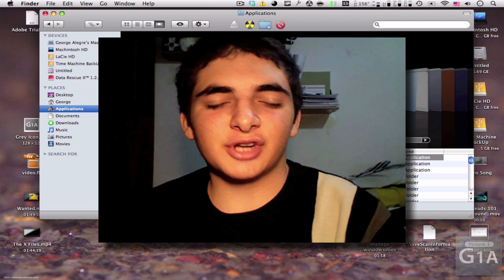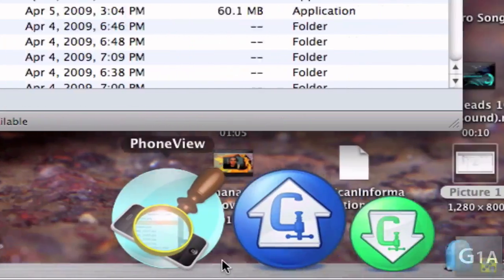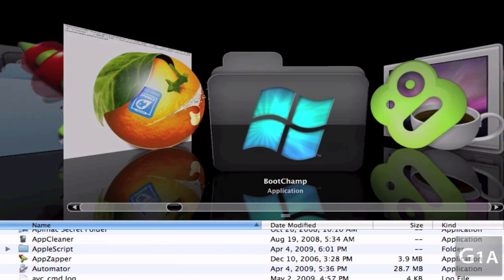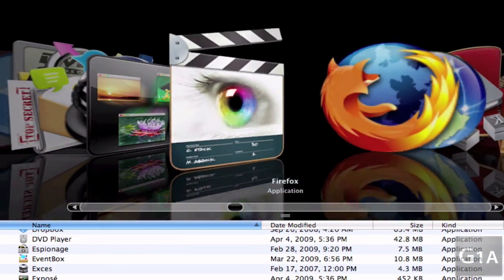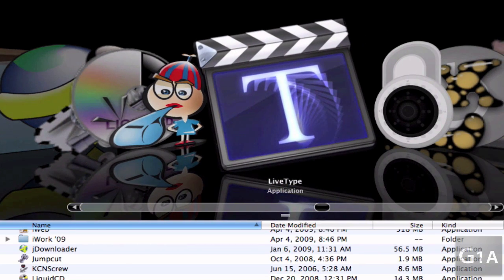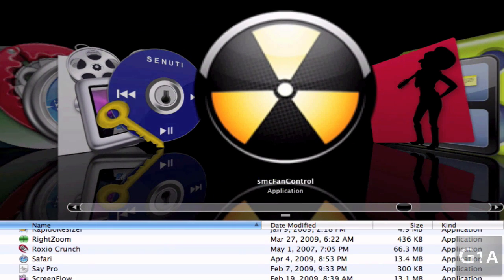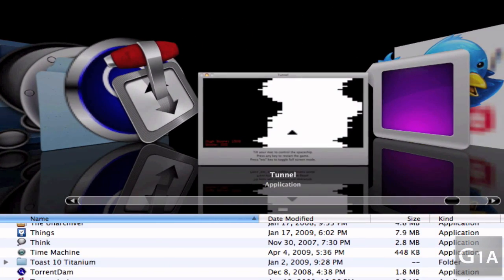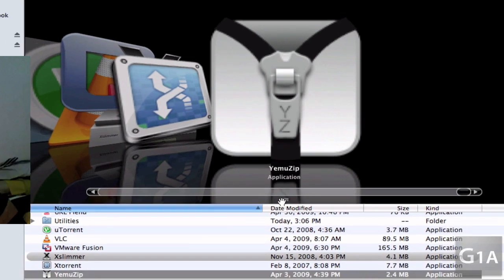Mac OS X : My Apps : V.1.1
A complete list of my apps plus my dock

ɹǝʇndɯoɔ ɹnoʎ oʇ pǝsnɐɔ ǝƃɐɯɐp ʎuɐ ɹoɟ ǝlqısuodsǝɹ ʇou ɯɐ ɯı :ƃuıuɹɐʍ